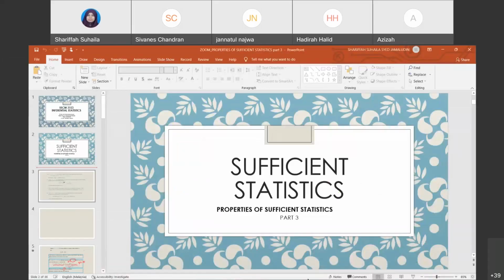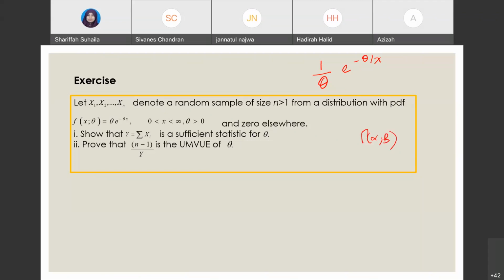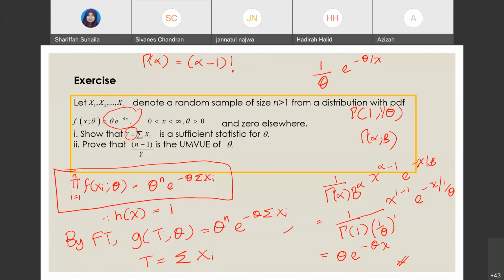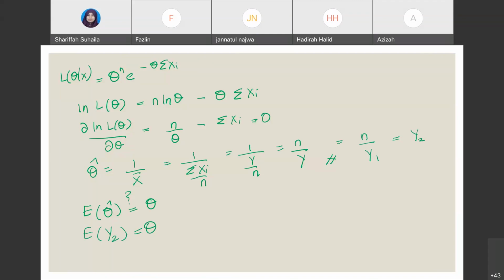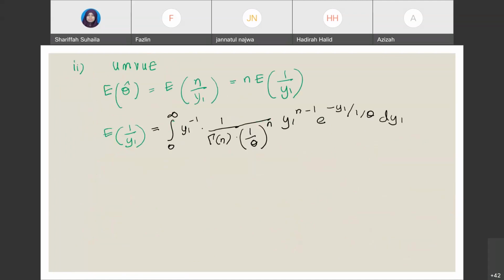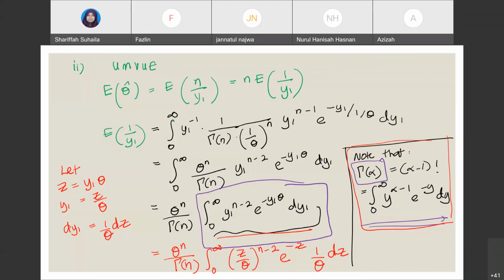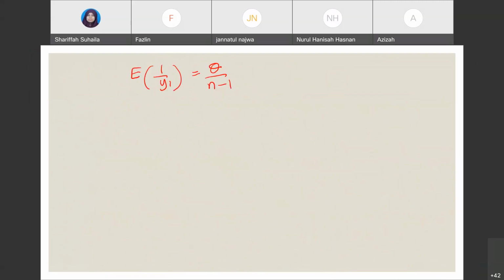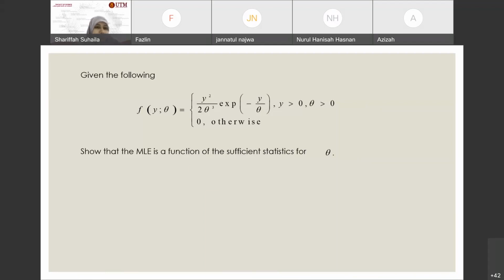LECTURE SUFFICIENT STATISTICS 19 MAY 2022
This course is designed for Inferential Statistics. The topic focuses on finding sufficient statistics.